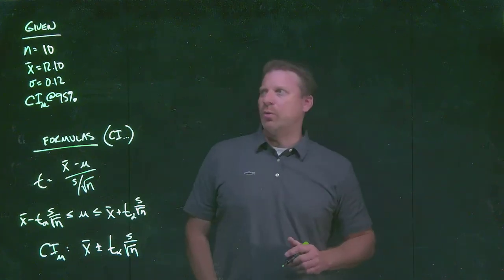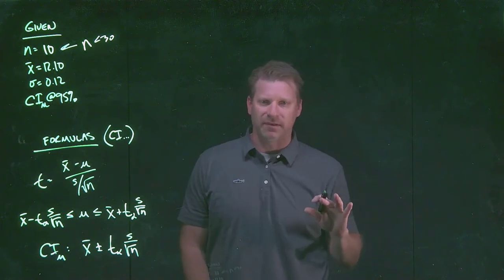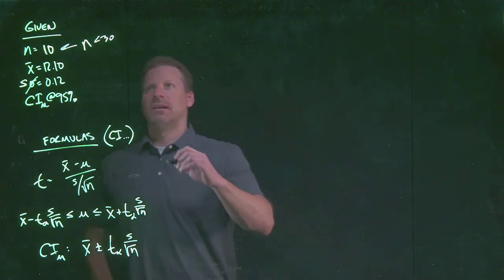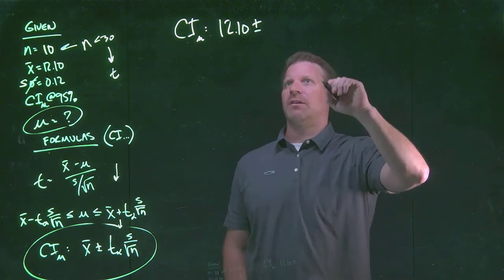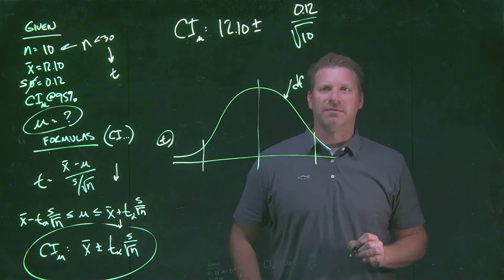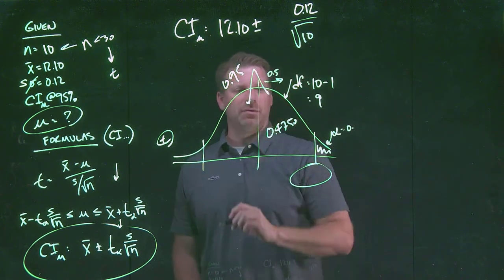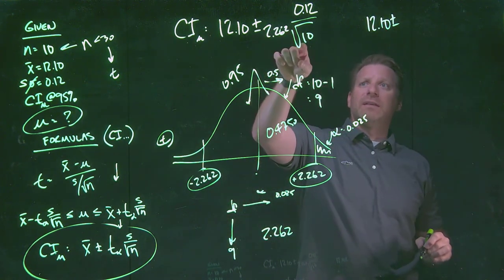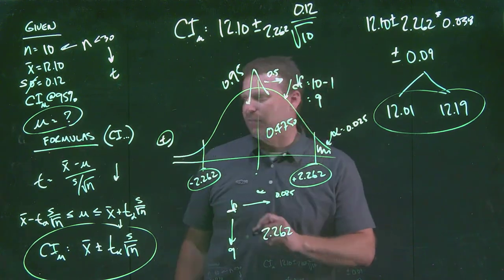(BA254) CI CALCULATION (MEAN; SMALL SAMPLE SIZE)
In follow-up: Try recalculating using the following:
a. Reduce down the confidence assumption to 90%
b. Change the given sample size to 16
c. Change the given population standard deviation to 0.26
Answers:
a.
b.
c.